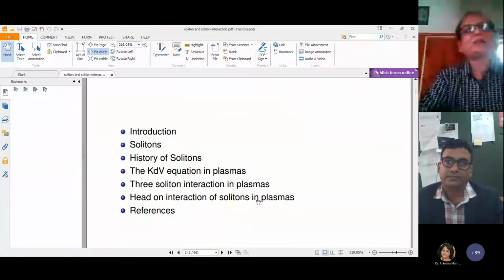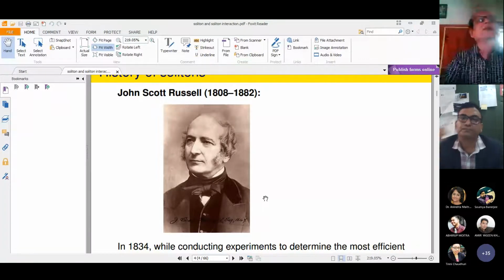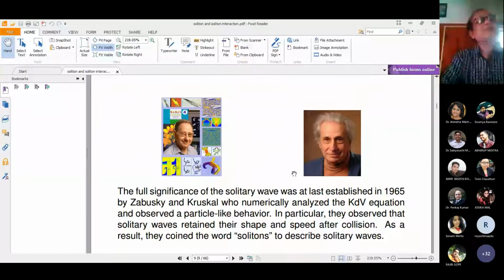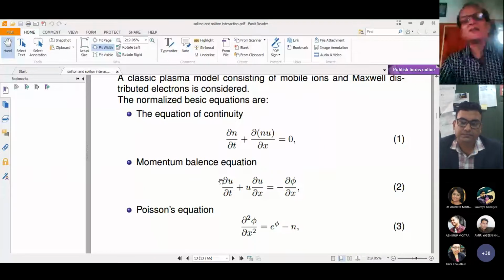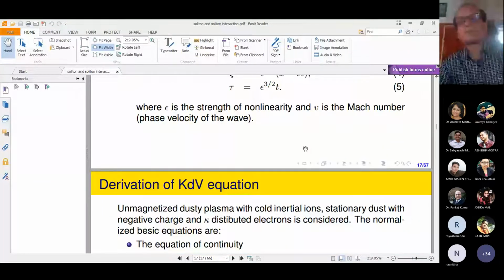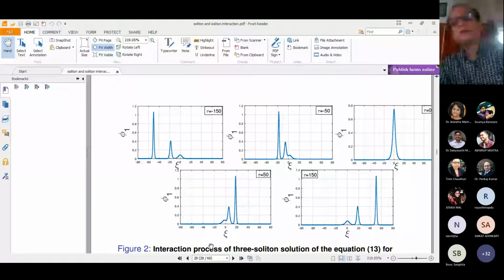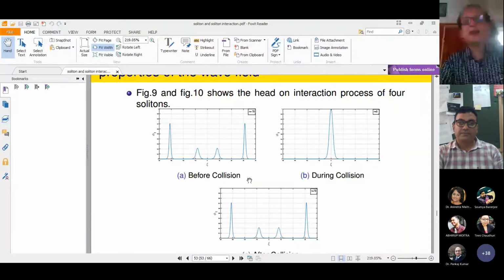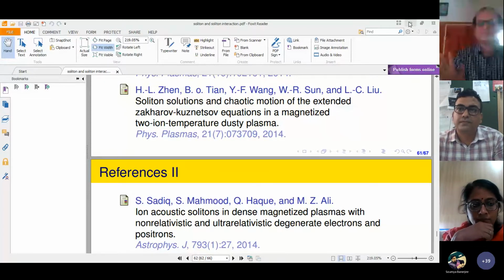soliton and soli interaction plasma